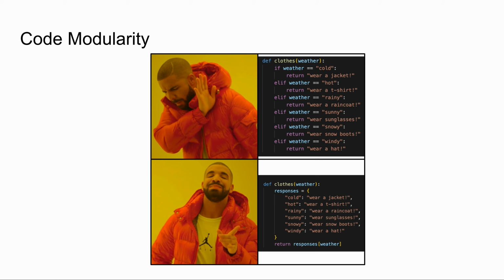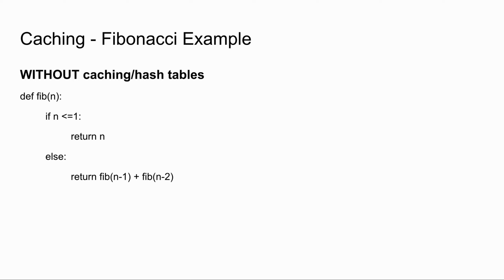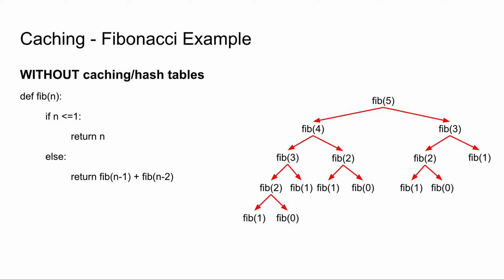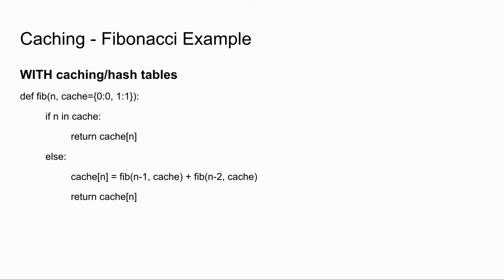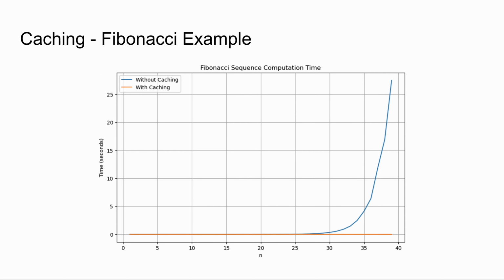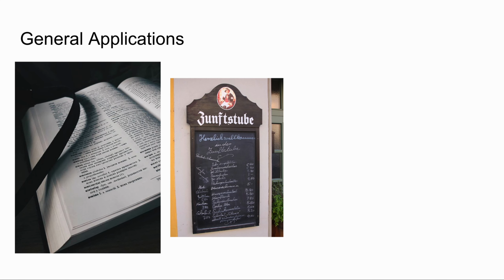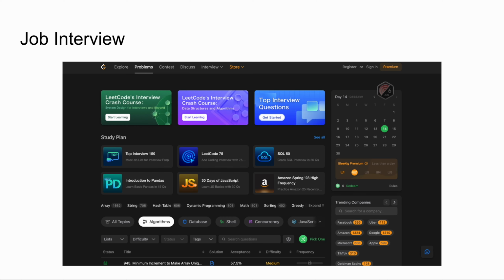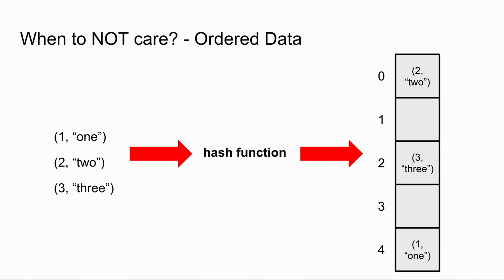Hash Tables Part 4: Why care?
In this video, we talk about why YOU should care about hash tables, covering some reasons why hash tables are a useful data structure and some hash table applications!

TIMESTAMPS:
0:00 Intro
0:12 Speed
0:22 Code modularity
0:47 Caching - Fibonacci Example
2:30 Applications
2:47 Job interviews
3:20 When to not care?
3:36 Outro